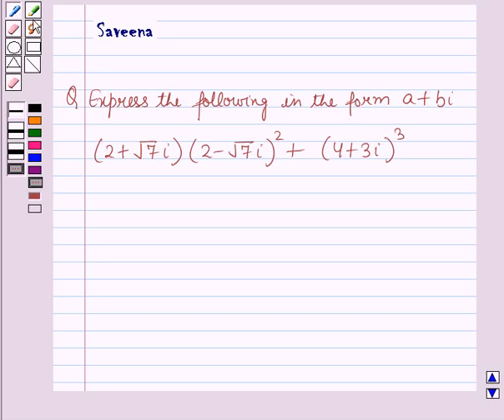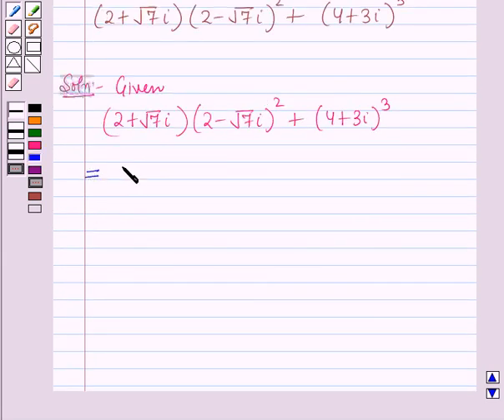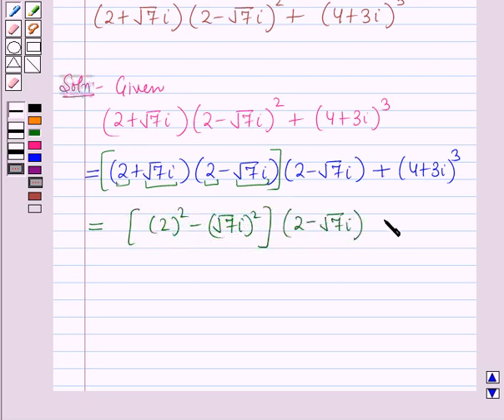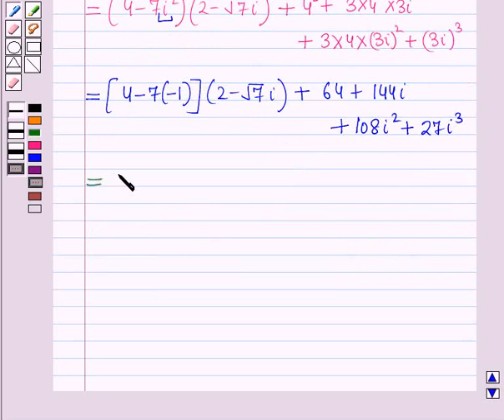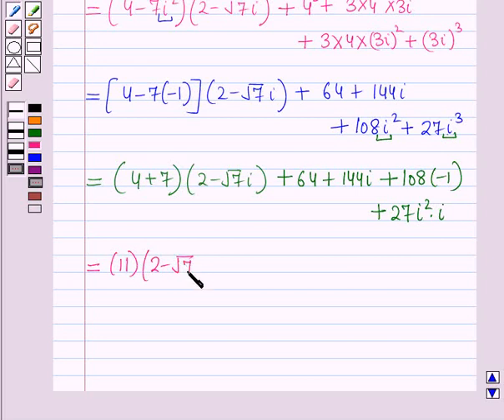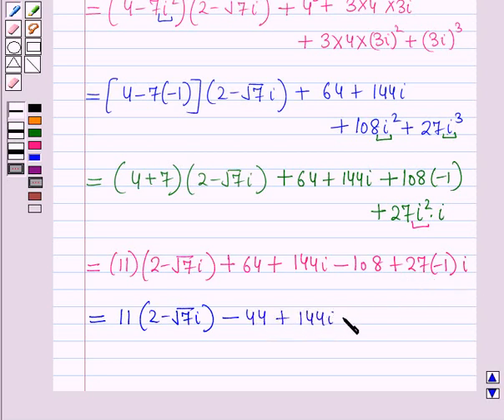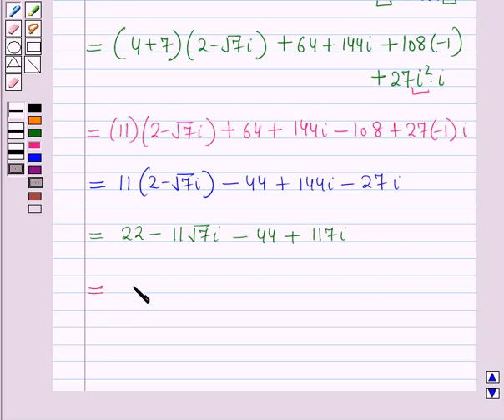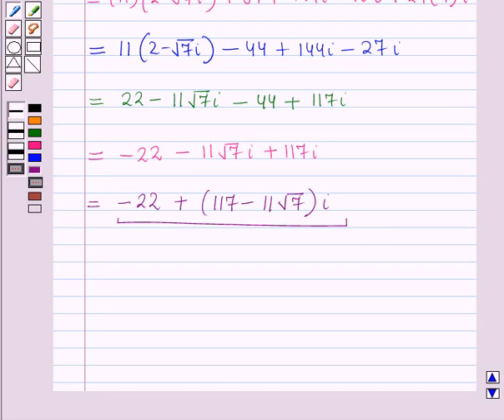Maths XII ICSE 20 SE1